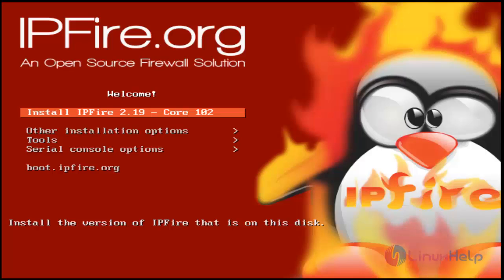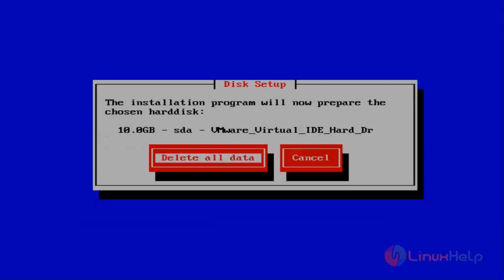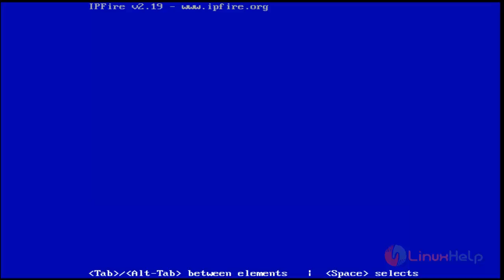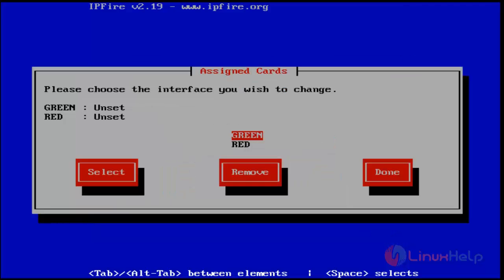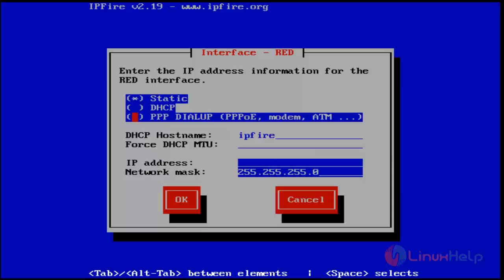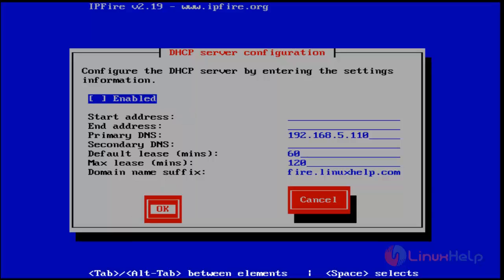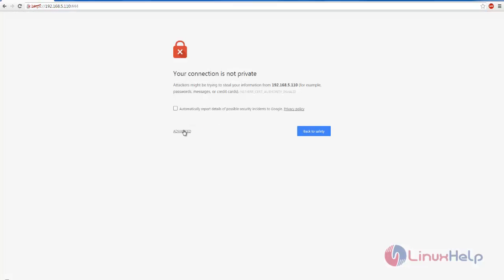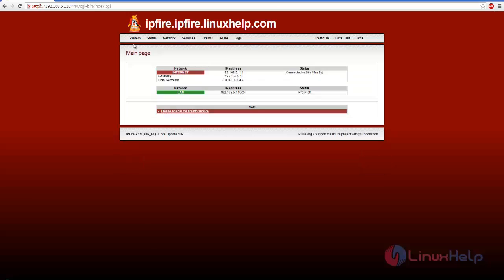How to Install of ‘IPFire’ in Linux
This video illustrates how to install ‘IPFire’ Free Firewall Linux Distribution. IPFire is hardened to protect itself from attacks over the network.